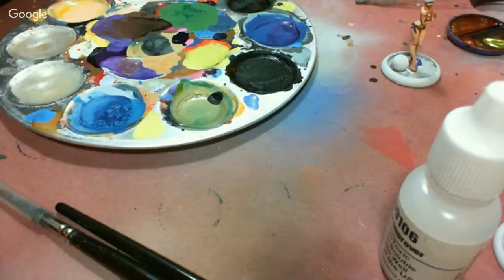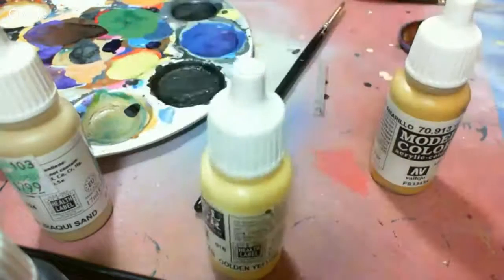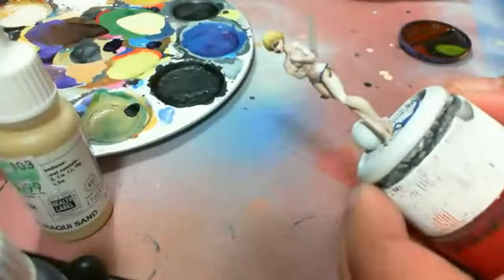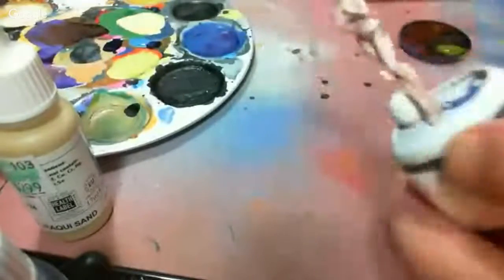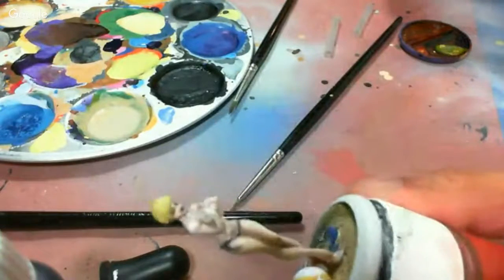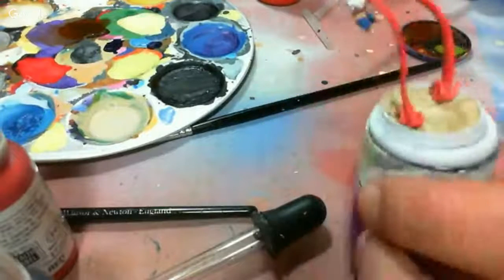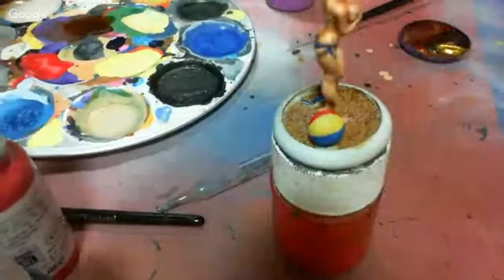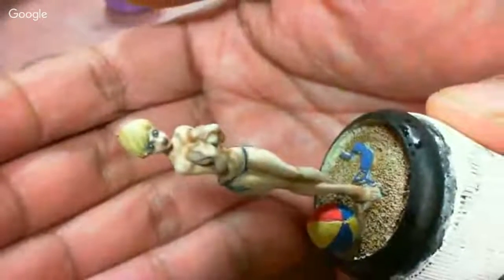Play it Painted Live: Short Show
I paint for about an hour, and talk real life stuff.